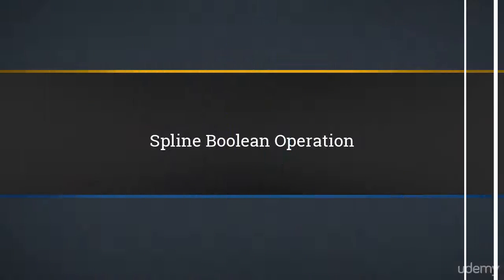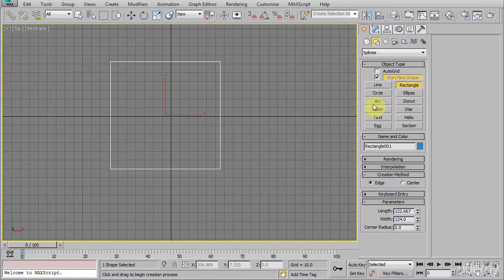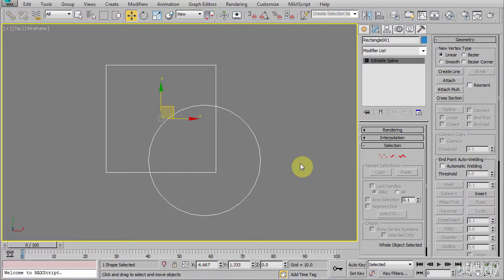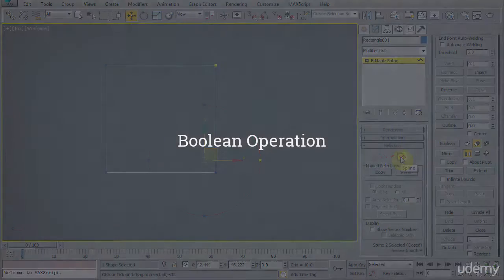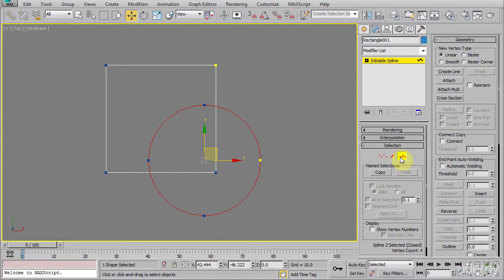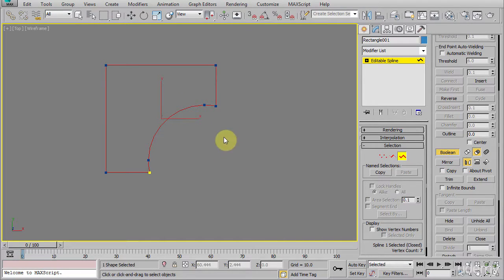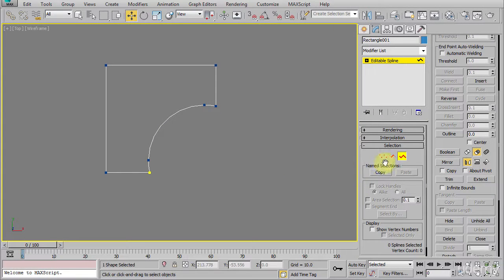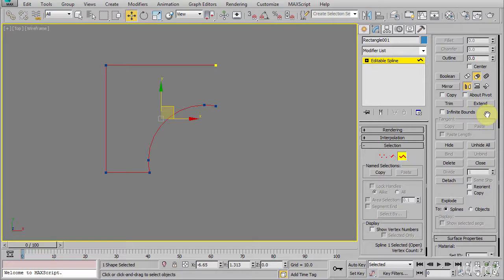Spline boolean operation in 3ds max